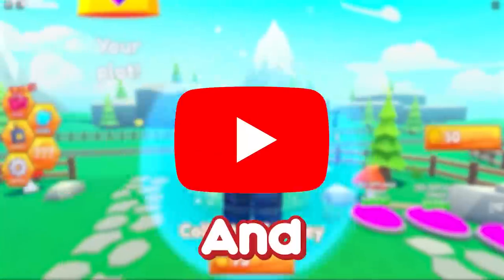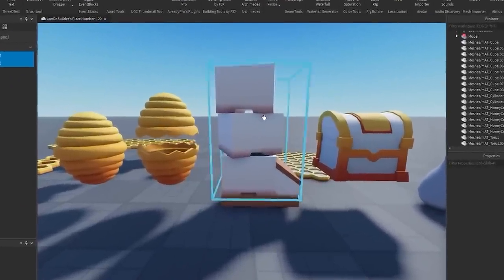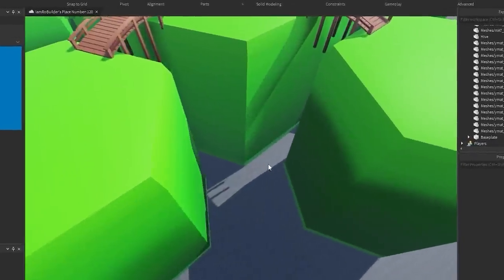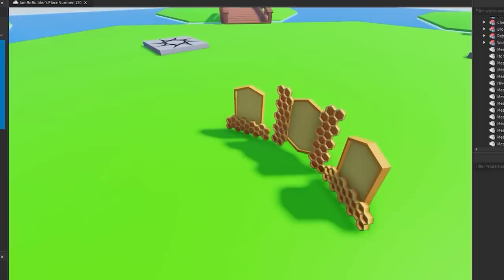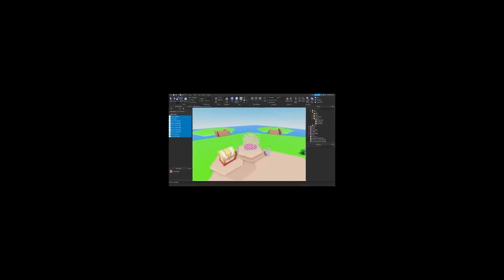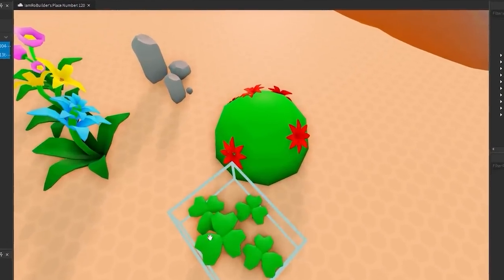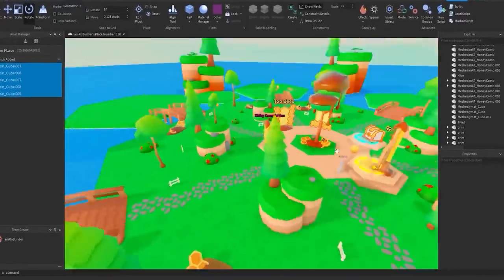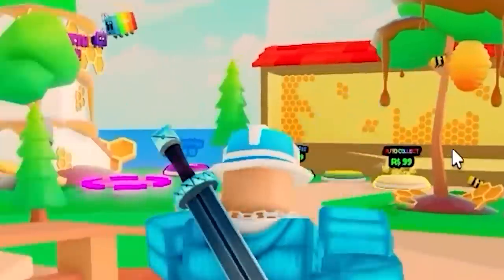A Famous Youtuber Asked Me to Fix Their Game..